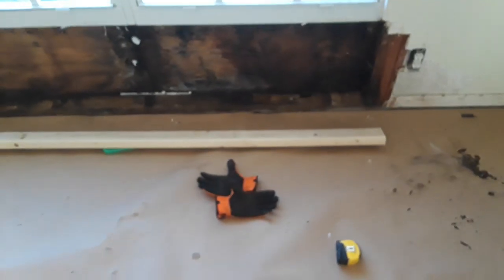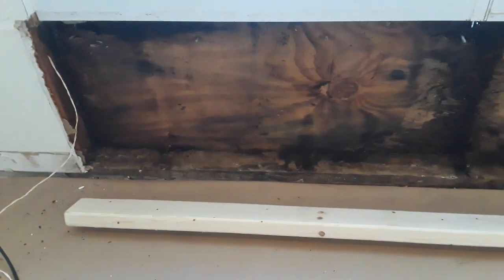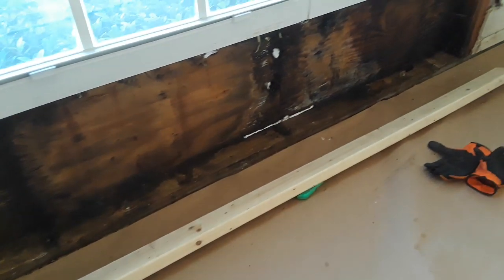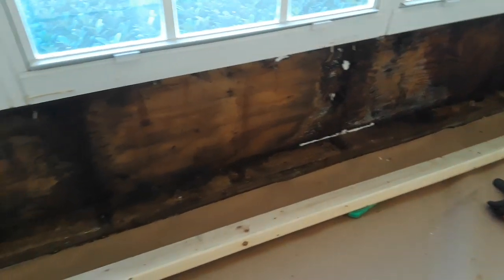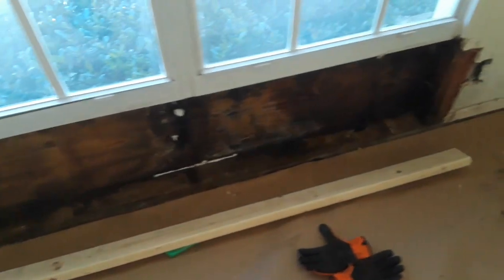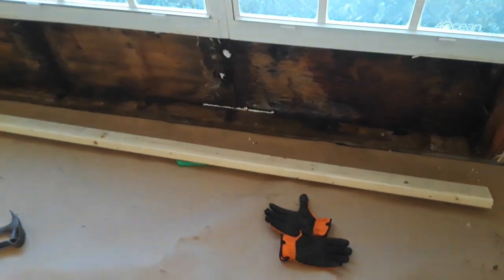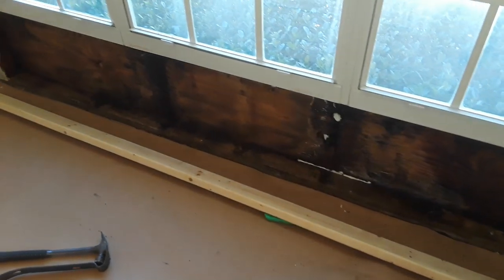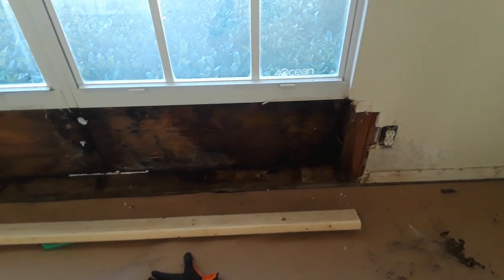Repairing water soaked wall, day two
Drywall and lumber repair